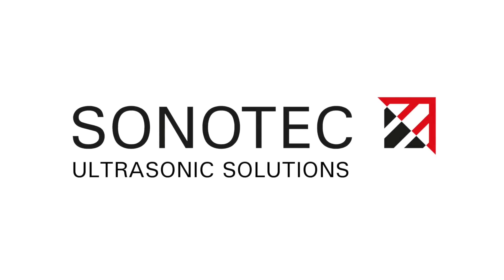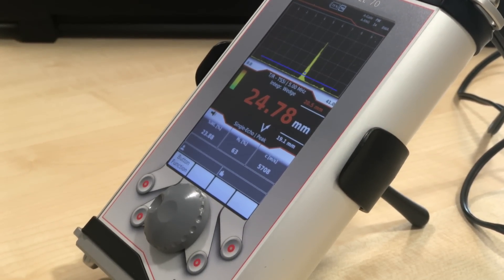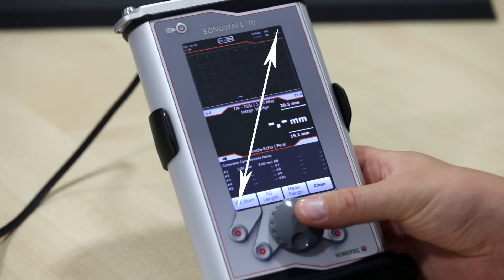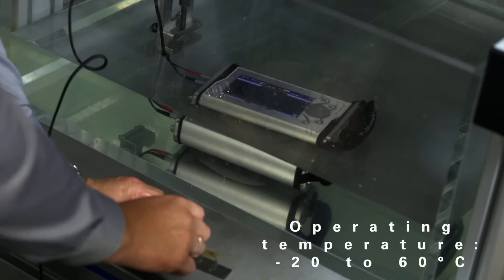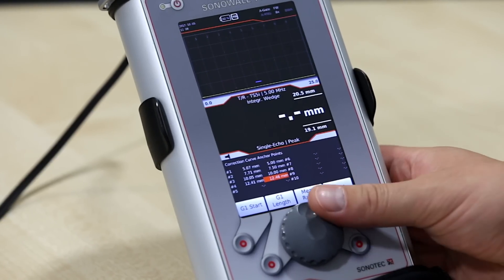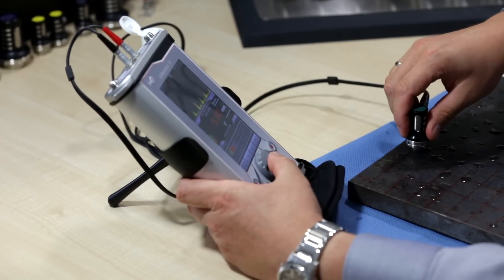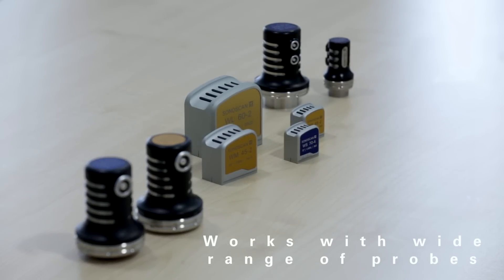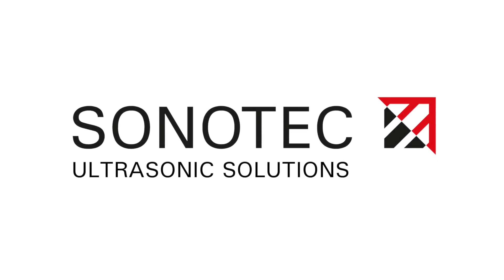SONOWALL 70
A-/B SCAN Wall Thickness Measurement Gage and Flaw Detector